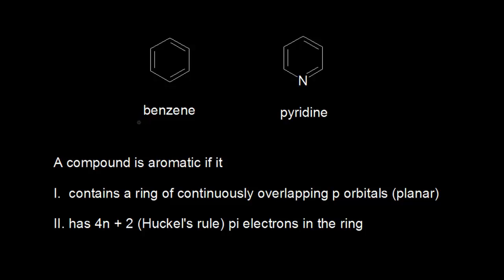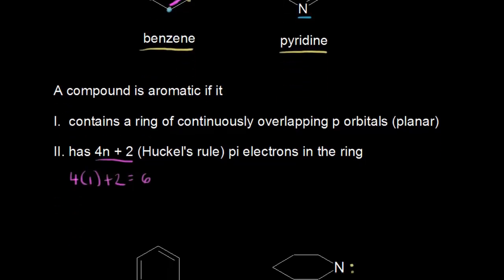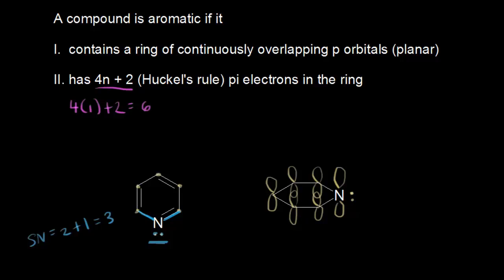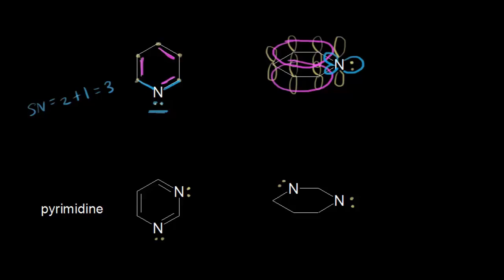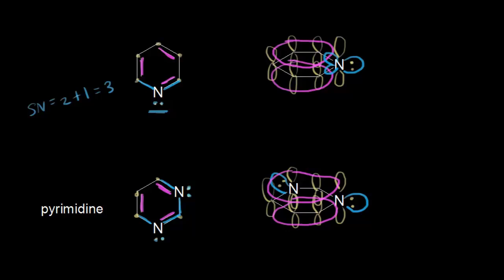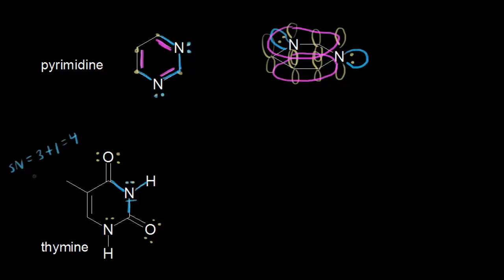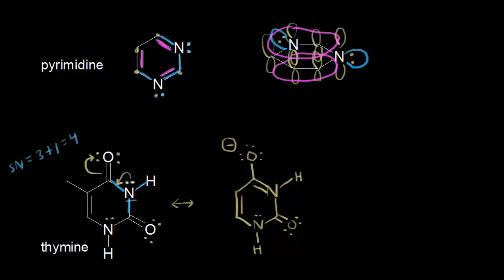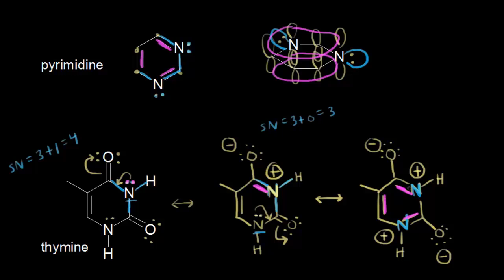Aromatic heterocycles | Chemical Processes | MCAT | Khan Academy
Created by Jay.